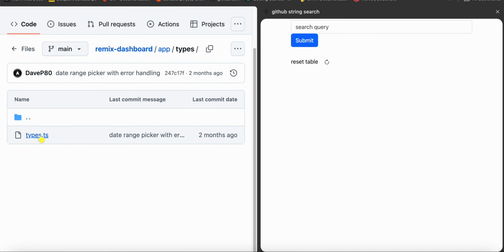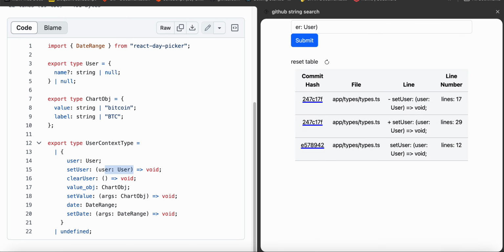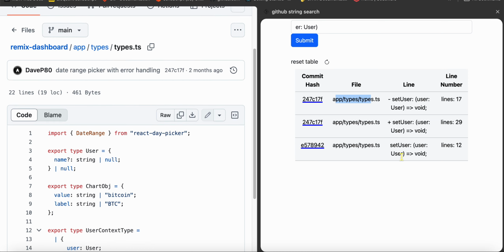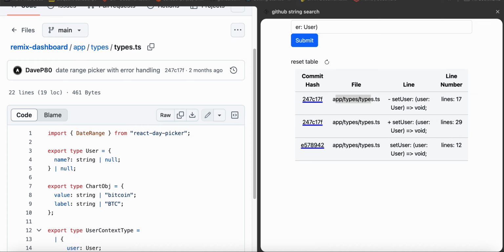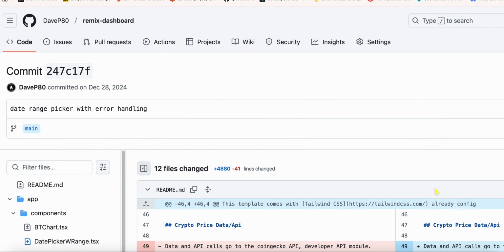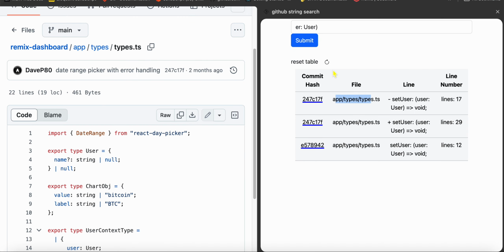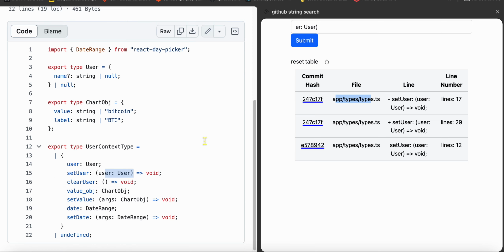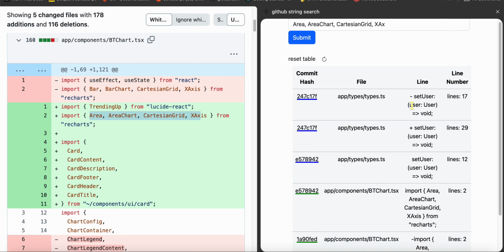Chrome Extension for searching GitHub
If you need a chrome extension that can search through the entire commit history on a GitHub repository, this extension is for you: